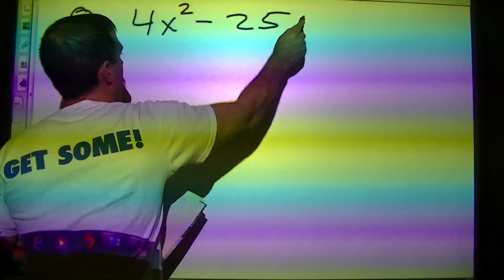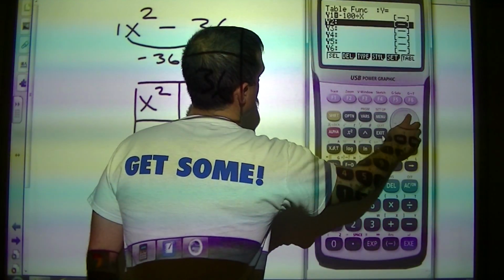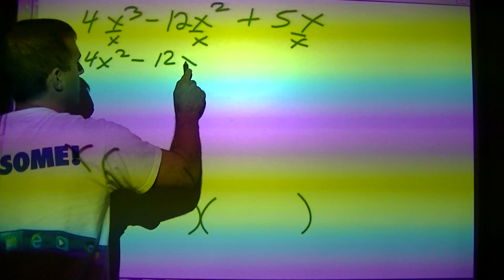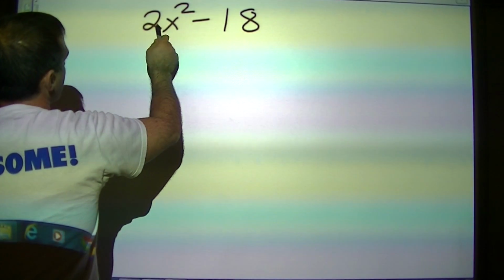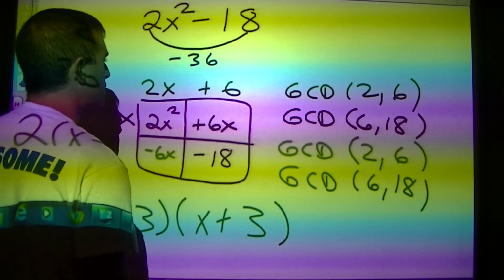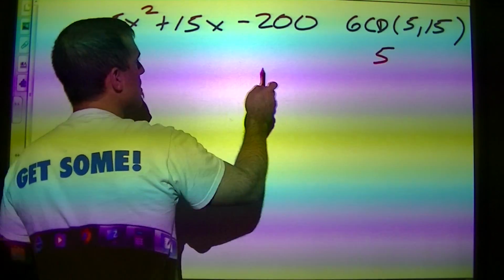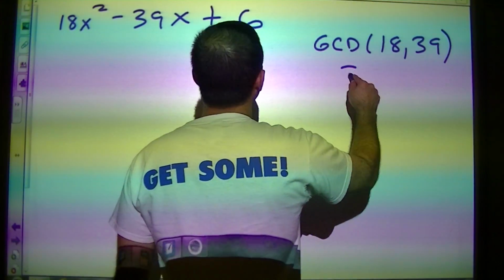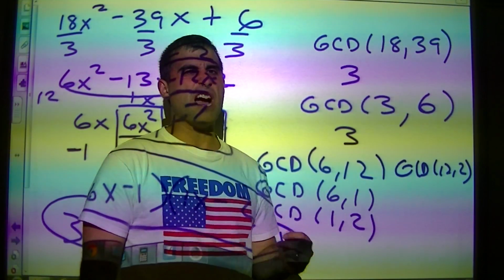Algebra I Factoring Part 2 OPHS